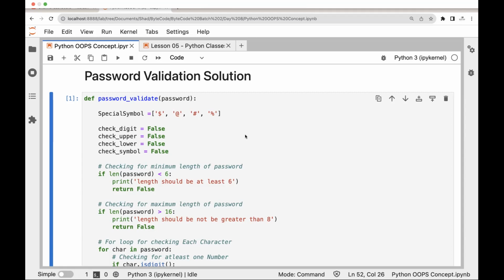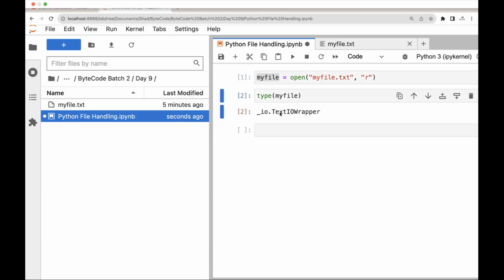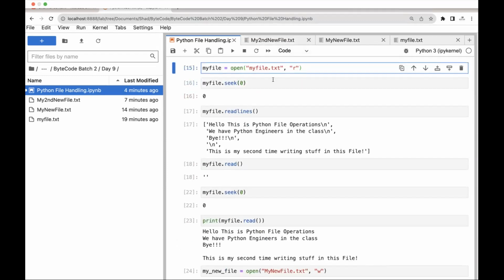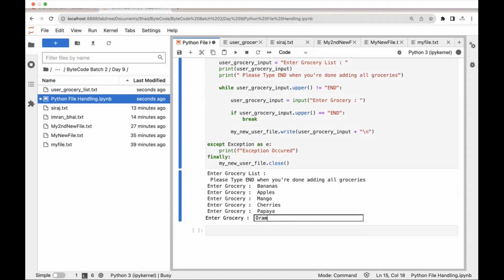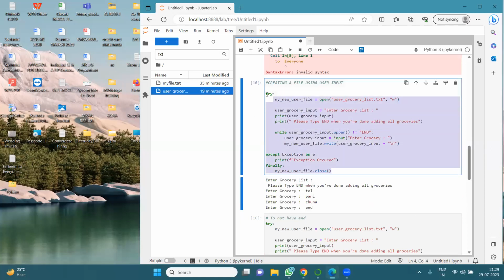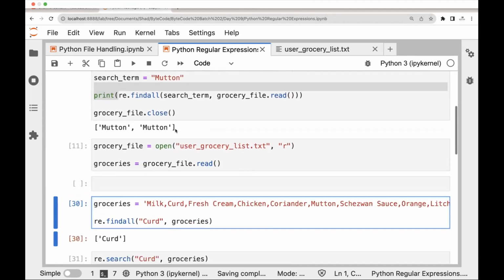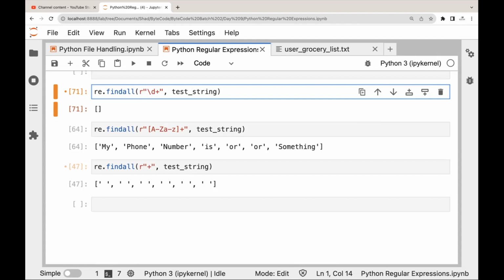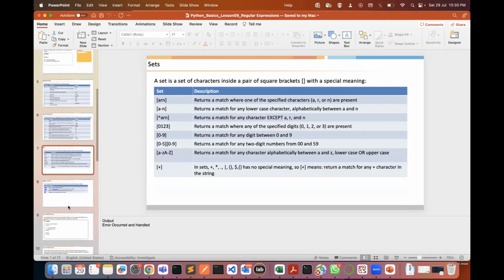Python File Handling and Regular Expressions - Lecture 11